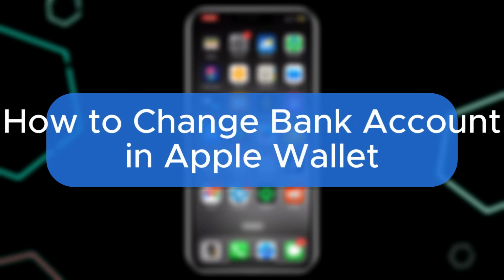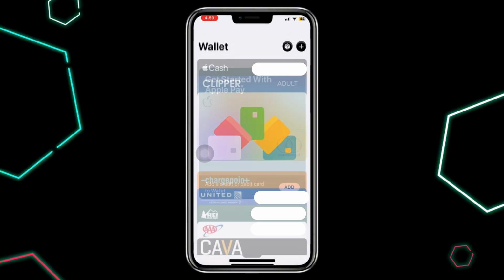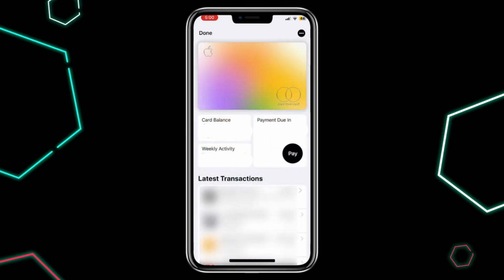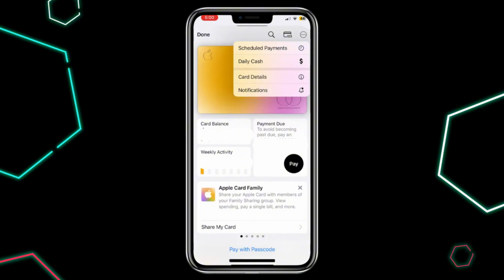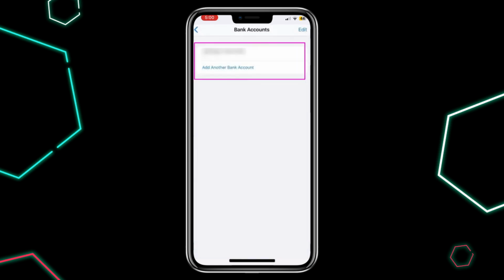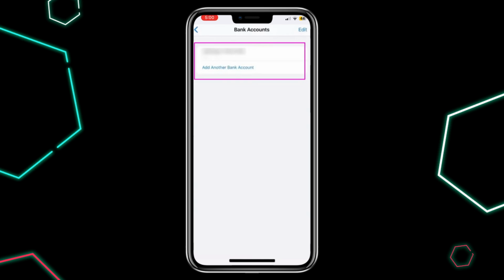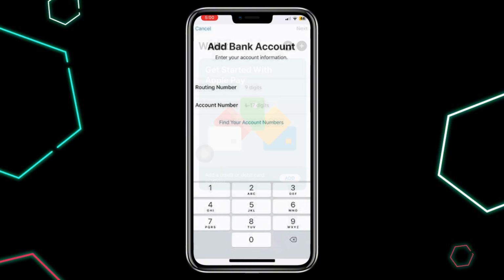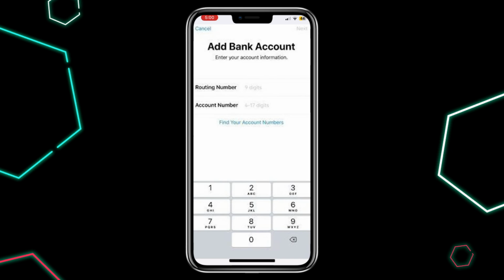HOW TO CHANGE YOUR BANK ACCOUNT IN APPLE WALLET NEW UPDATED GUIDE 2024!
💳 Welcome to the Ultimate Guide on How to Change Your Bank Account in Apple Wallet (Updated for 2024)! 📲

In this detailed, step-by-step guide, we'll show you how to easily change your bank account in Apple Wallet on your iPhone. Whether you need to switch to a new bank account, update your payment method, or remove an outdated card, this updated 2024 tutorial covers everything you need to know to make the process quick and smooth.

Changing your bank account in Apple Wallet is essential to ensure your Apple Pay transactions and other payments are processed correctly. Learn how to add a new bank account or debit card, remove old ones, and manage your settings efficiently, all while keeping your payment information secure.

💡 In This Video, You Will Learn:

Why You May Need to Change Your Bank Account in Apple Wallet 💸
Overview of why you might need to update your bank account in Apple Wallet
How changing your bank account ensures seamless transactions and payments
What to consider when adding or removing payment methods in Apple Pay
Step-by-Step Guide to Change Your Bank Account in Apple Wallet (2024) 🔄
Navigating to Apple Wallet on your iPhone
How to access Payment & Shipping settings in the Apple ID section
Adding a new bank account or debit card, and setting it as your default payment method
How to remove old or outdated bank accounts securely
How to Add a New Bank Account to Apple Wallet 📱
Detailed instructions for adding a new debit card or credit card to your Apple Wallet
Verifying your new bank account information for Apple Pay payments
How to ensure your new card or bank account is synced across your Apple devices
Managing Payment Methods in Apple Wallet (2024) 💳
How to organize multiple payment methods in Apple Wallet
Setting a default payment method for Apple Pay and other Apple services
Removing old or unused payment methods to keep your Apple Wallet up-to-date
Troubleshooting Apple Wallet Bank Account Issues ⚙️
Common problems with changing or updating your bank account in Apple Wallet
What to do if your bank account is not being accepted or linked properly
How to resolve issues with Apple Pay or Apple Wallet not recognizing your new payment method
Apple Wallet Security Features 🔒
How Apple Wallet ensures your payment information is secure
Setting up Face ID or Touch ID for secure payments
Using two-factor authentication to protect your Apple ID and payment details
Tips for Managing Your Apple Wallet After Updating Your Bank Account 🔄
How to check your transaction history and monitor your spending with Apple Pay
Using Apple Pay for faster in-store, online, and app purchases
How to manage recurring payments and subscriptions through Apple Wallet
📢 Why Update Your Bank Account in Apple Wallet? Keeping your bank account and payment methods up-to-date in Apple Wallet ensures that all your Apple Pay transactions go smoothly, without interruptions. Whether you're using Apple Pay for online shopping, in-app purchases, or contactless payments, ensuring your bank account is current is essential for hassle-free payments.

Stay ahead with our latest tips for managing your finances and payments on iPhone.

💬 Have questions about changing your bank account in Apple Wallet? Leave them in the comments below! We’ll help you troubleshoot and ensure everything is working perfectly.